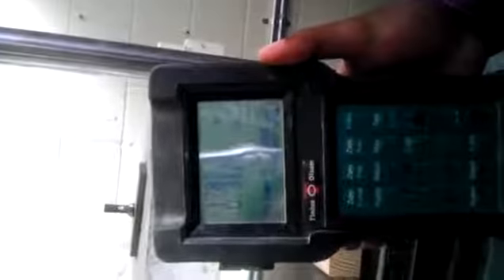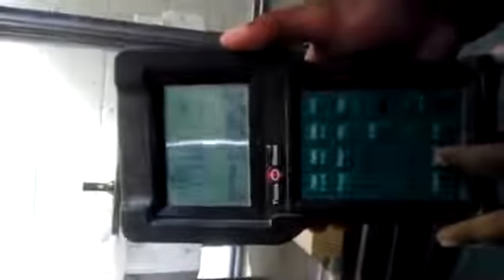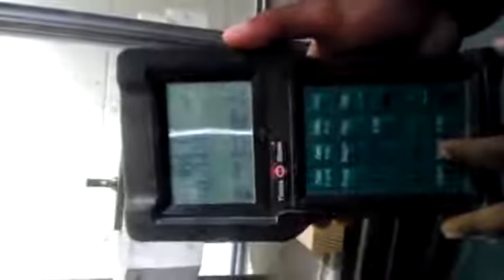Modulus of rupture lab